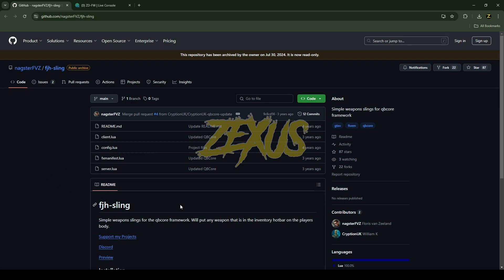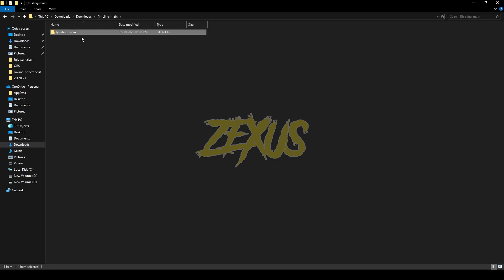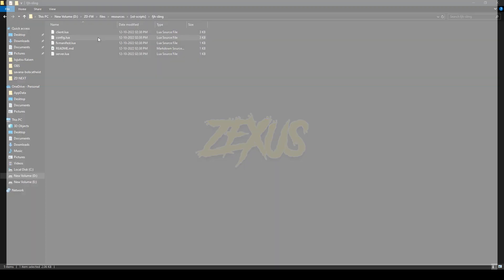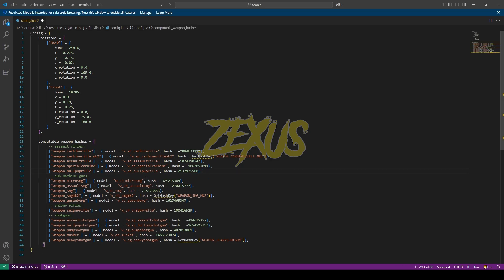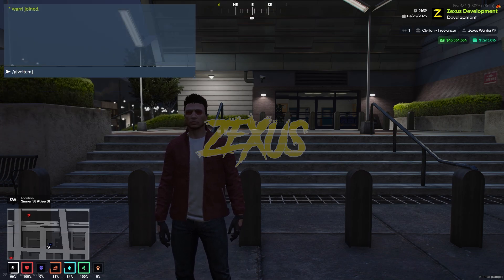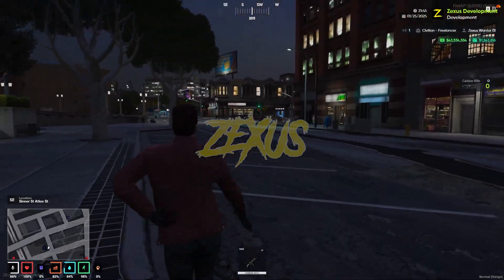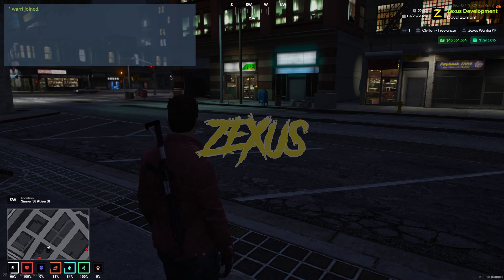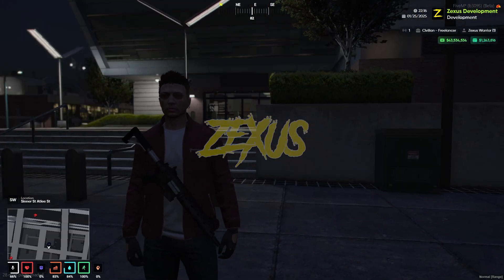Free Weapon Sling Script | Gun Sling | QBCore Framework| FiveM Tutorial #36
Hey guys, today in this video I have shown how you can Install Weapon Sling/Gun Sling Script into you FiveM server in a very easy method.

🔗Links Used in this video